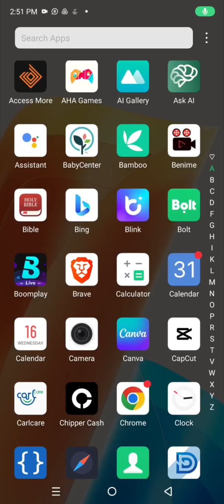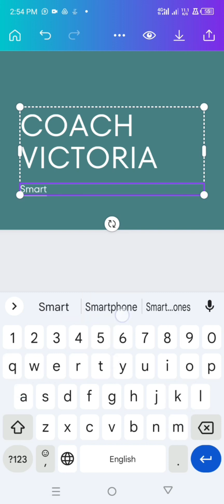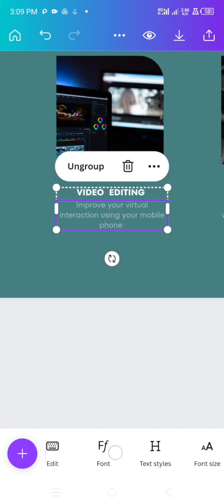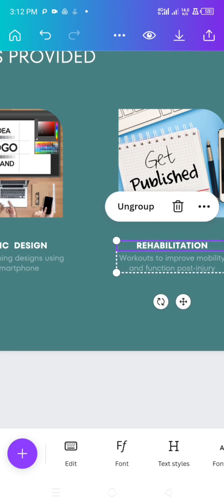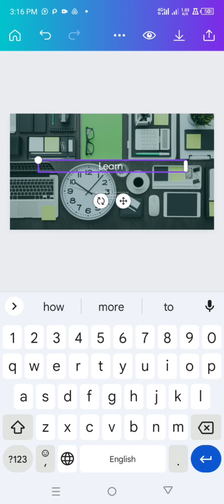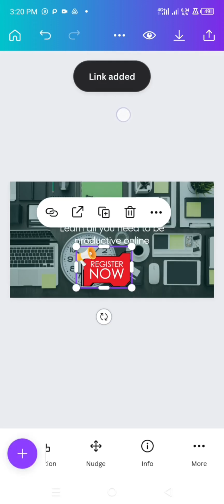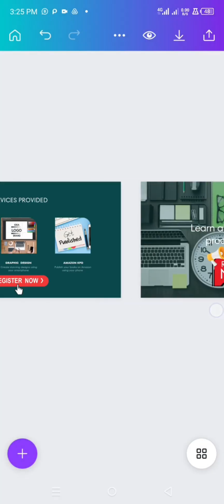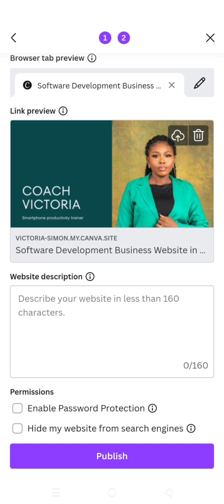HOW TO CREATE A FREE WEBSITE IN CANVA USING YOUR SMARTPHONE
This is a detailed tutorial on how to create a free website in Canva, it also shows you how to add a clickable Button on your website.

You can always ask for a video tutorial on digital topics and I will gladly share my knowledge.